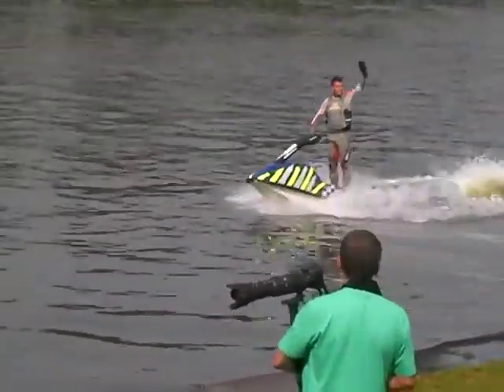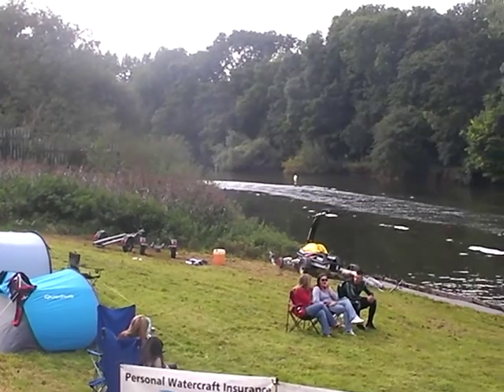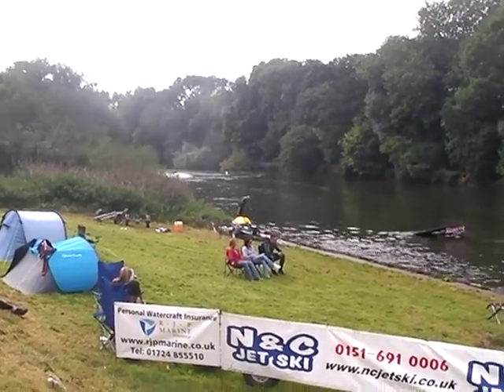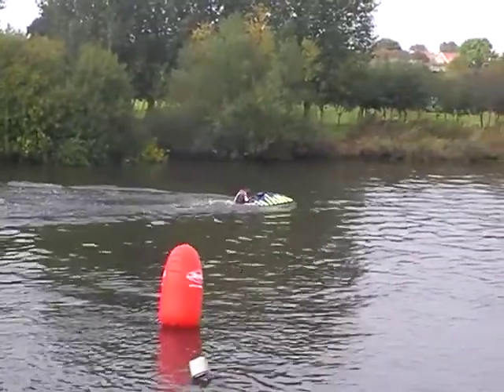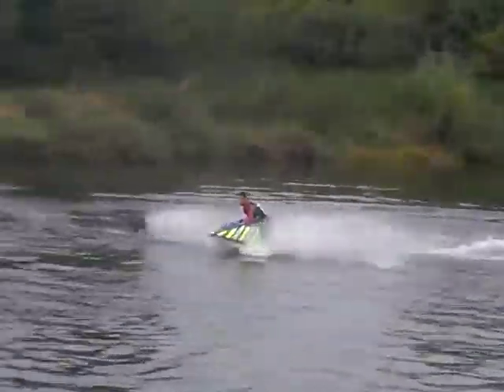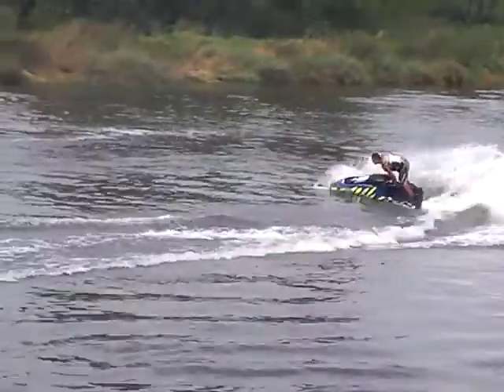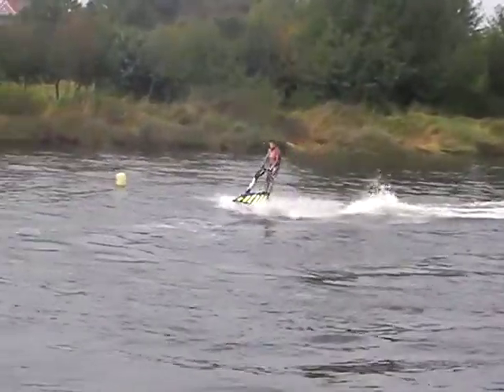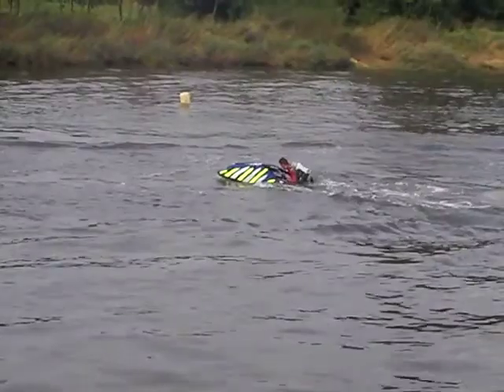Jules FNT Burton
FNT